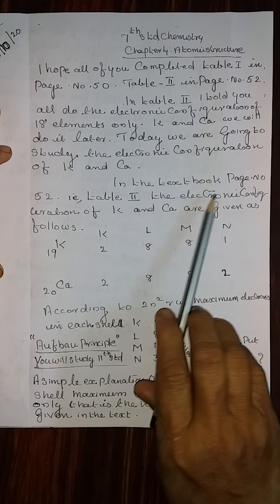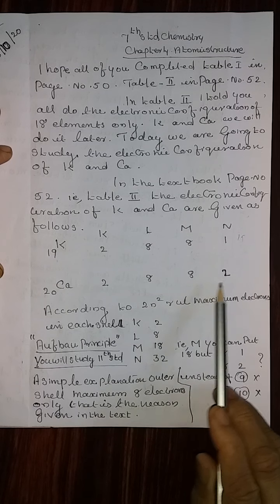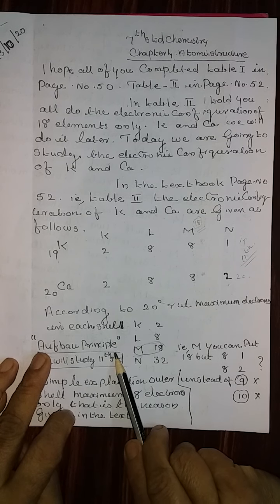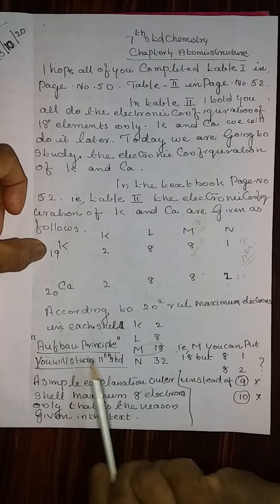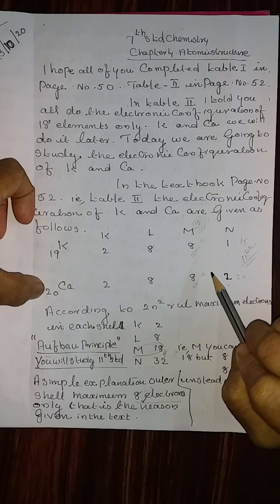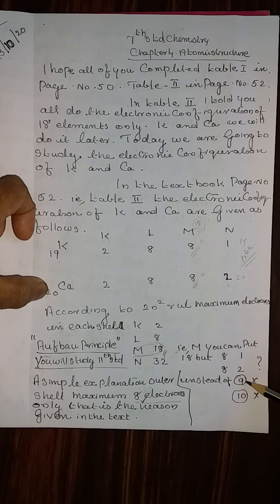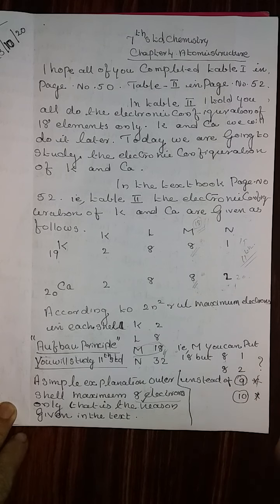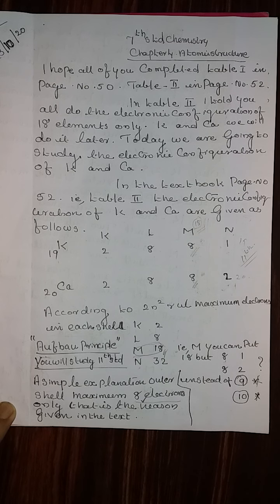chemistry 7th std chapter 4 Electronic configuration part 23